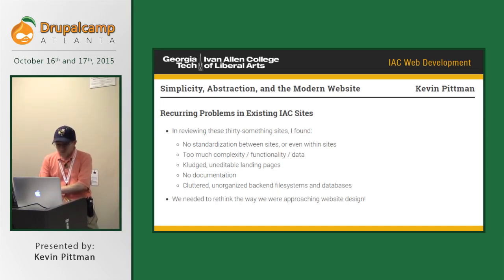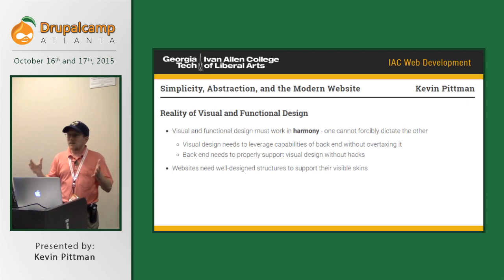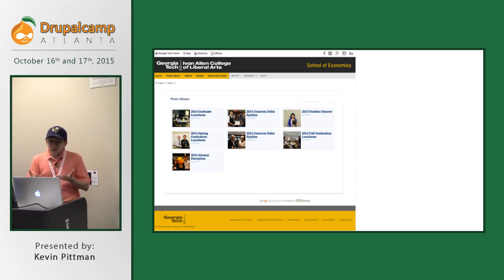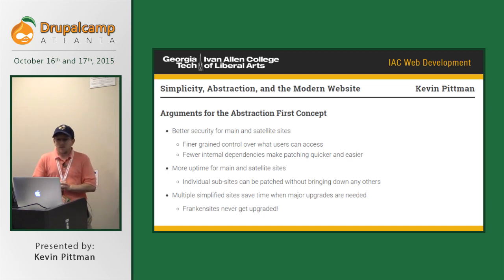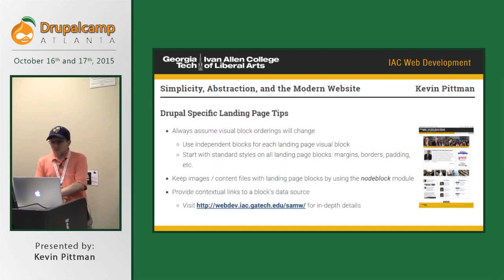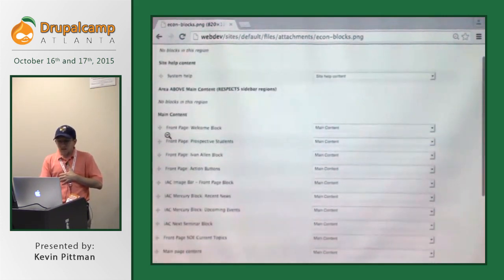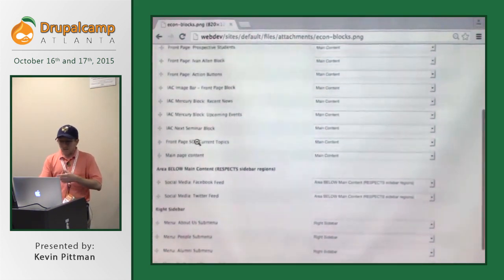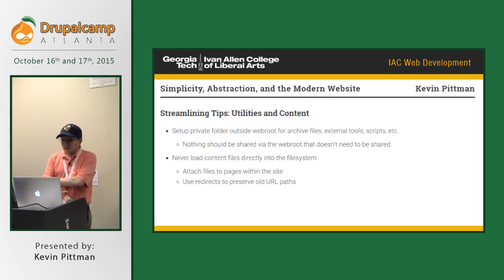DCATL 2015 - Simplicity, Abstraction, and the Modern Website